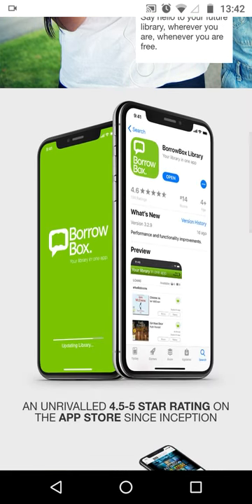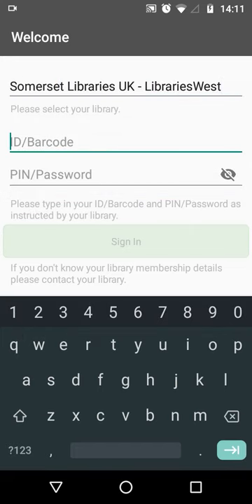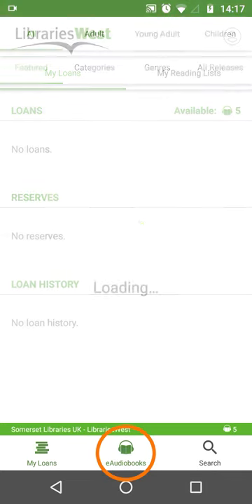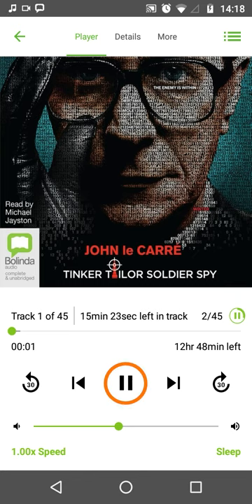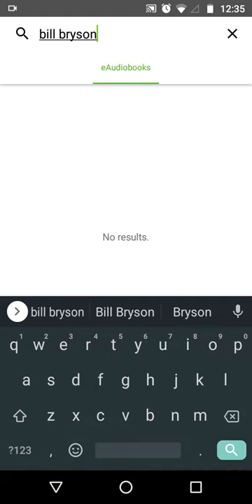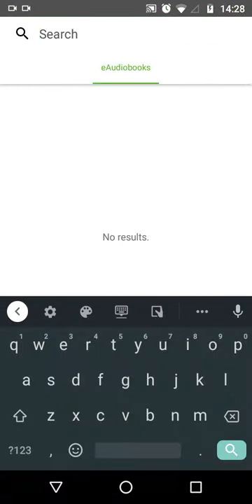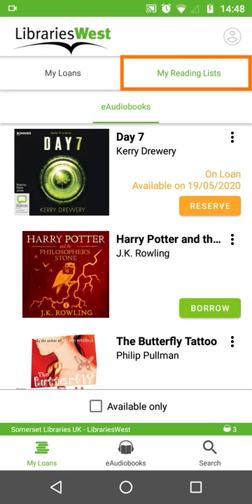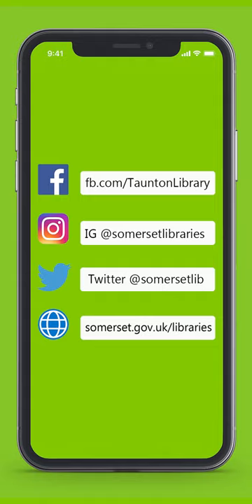How to Use BorrowBox on Your Smartphone with Somerset Libraries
George, from Somerset Libraries, shows you how to get free audiobooks on your phone using the BorrowBox app. All you need is a smart phone and a library membership.

If you need to join the library, visit the LibrariesWest Online Registration

The video tutorial covers how to install the BorrowBox app on Android phones, log in, borrow, download and play audiobooks, how to search for and reserve titles as well as create and manage reading lists.

If you have any questions, leave them in the comments below and we’ll do our best to help you out.